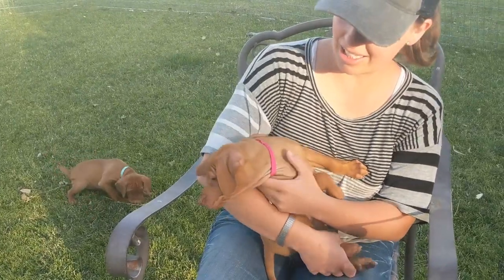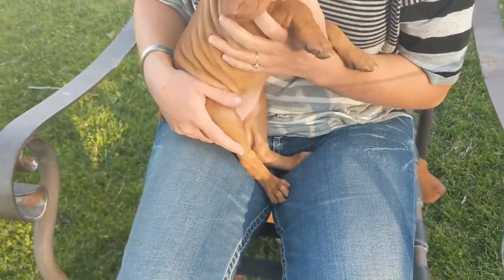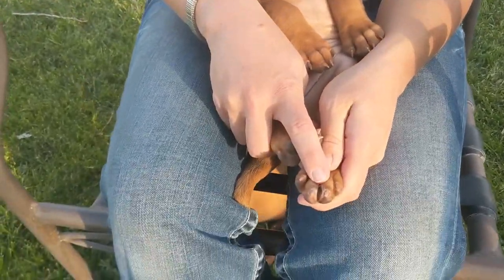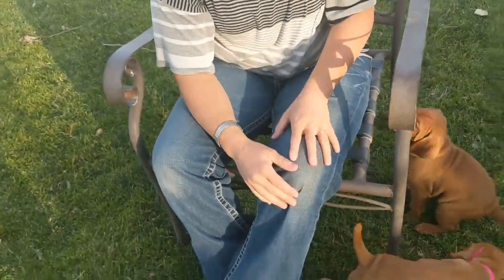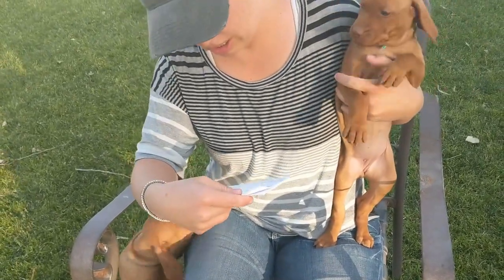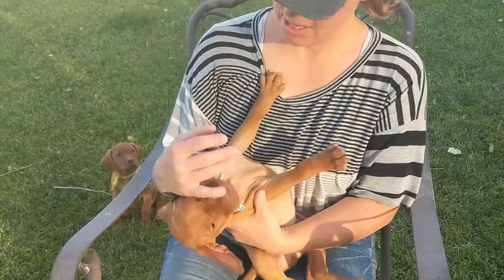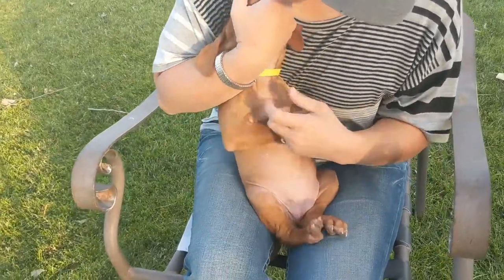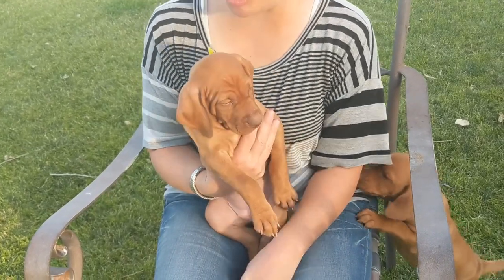08 29 Update Pick Video